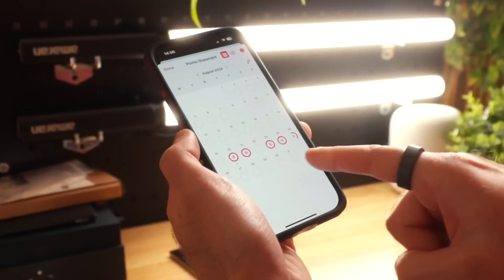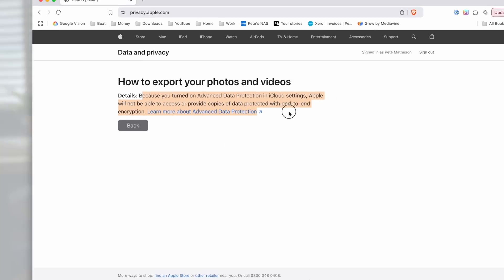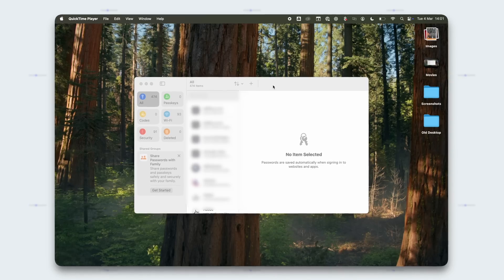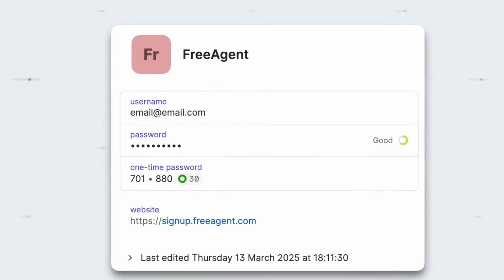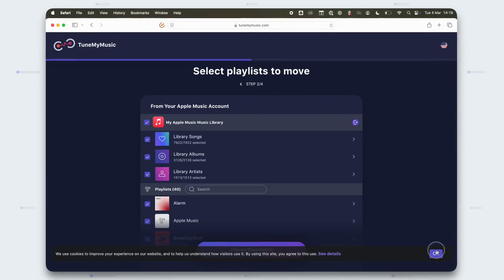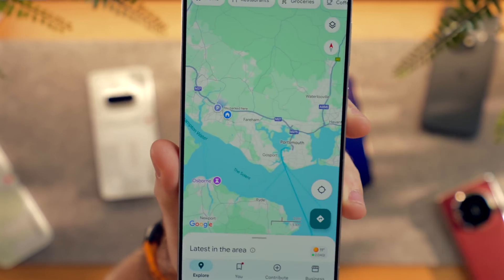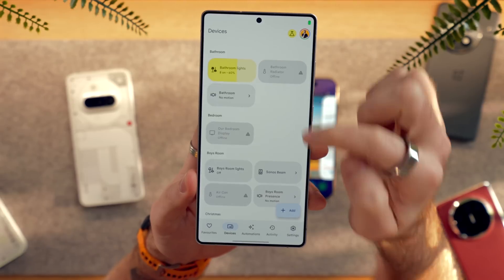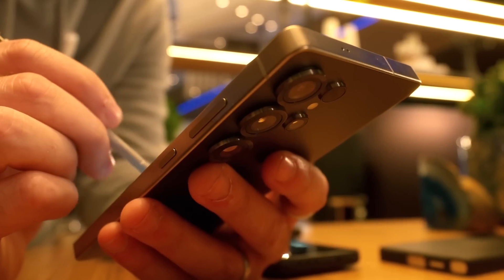The ULTIMATE Guide to Switching to Android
Switching from iPhone to Android? This Definitive Guide covers everything—from contacts and photos to passwords and Apple Home—so you don’t lose anything in the move.

Seamlessly transfer ⌨️ logins, 🔐 passwords, and 💳 credit card info across any device with 1Password!
🛒 Save 25% Individual Subscription! 👇
🛒 Save 50% Family Subscription! 👇

⏩ SKIP TO THE GOOD BITS 👇
00:00 Intro
00:53 What’s Covered
01:14 Photos & Videos
03:42 Contacts & Calendars
04:51 Messages
05:36 Passwords
09:06 Safari
09:40 Email
10:21 Music
11:04 TV & Movies
11:13 WhatsApp
11:50 Apps
13:08 FindMy
13:43 iCloud Drive
14:26 Notes
15:08 Wallet
15:43 Home
16:43 Sign In With Apple
17:48 Encryption
18:32 See you next time!

🎶 Track: The Sound by The 1975, License ID: 7zM378lzMVn